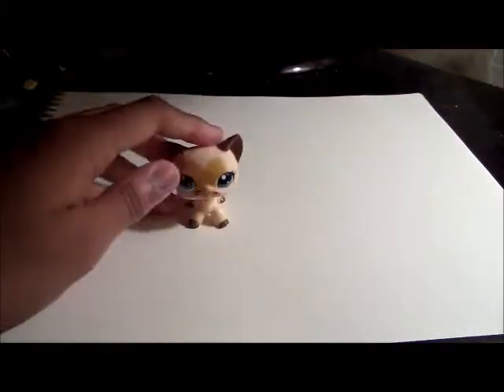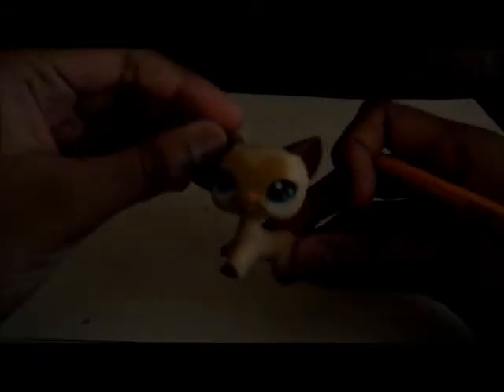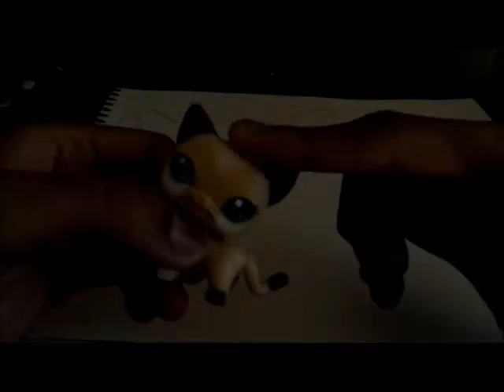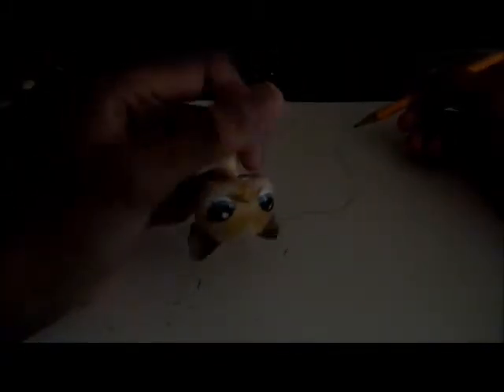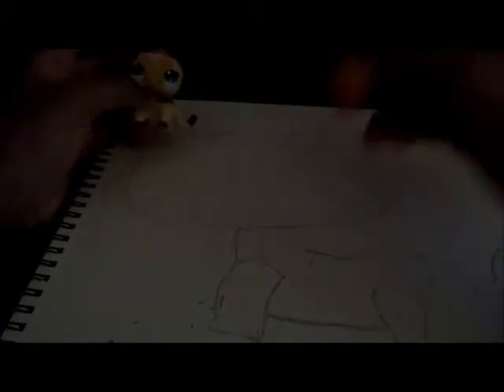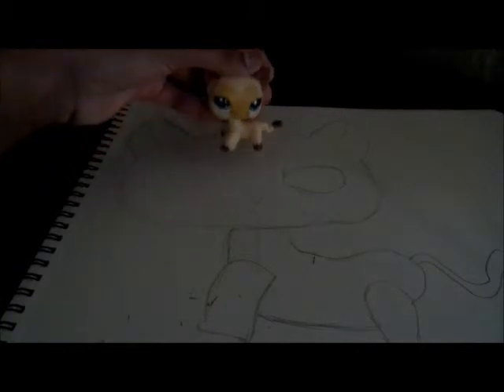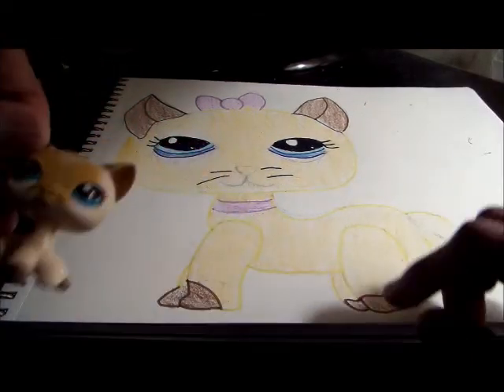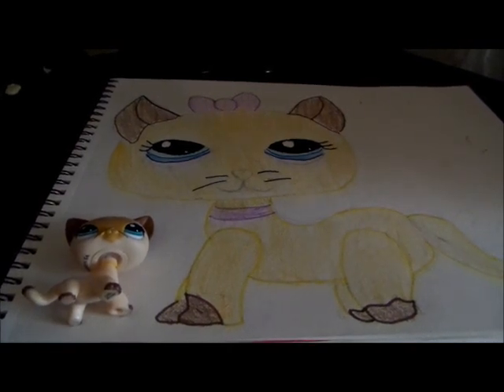How to Draw a LPS Short Haired Cat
Tell Me what I should draw next. Sorry for the noise.